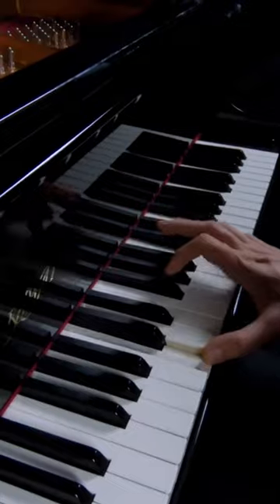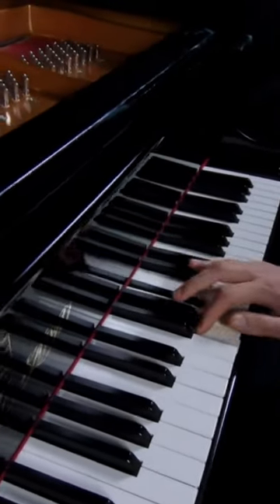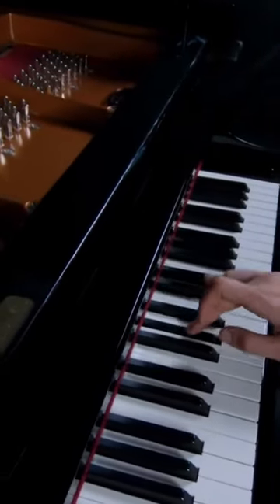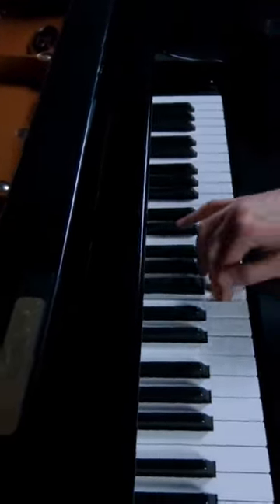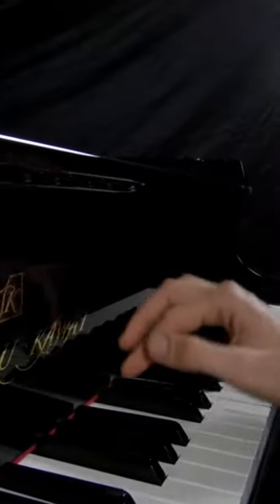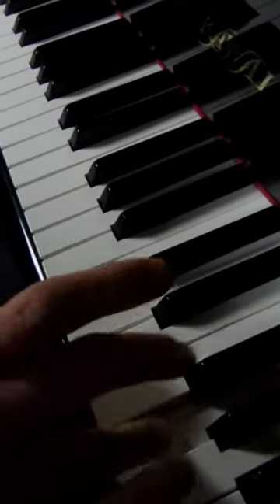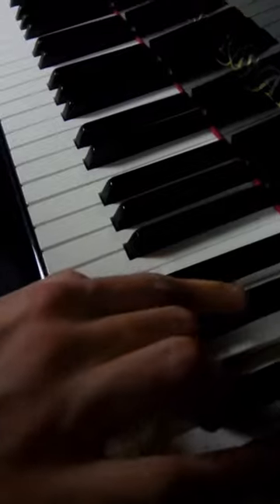Chopin: "Singing - Whistling - Playing" (Nocturne Op.9 No.2)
Here I explain the crucial role of singing or whistling the music you play in your practicing sessions.
I demonstrate that with Frederic Chopin's famous Nocturne Op.9 No.2 in E flat major.